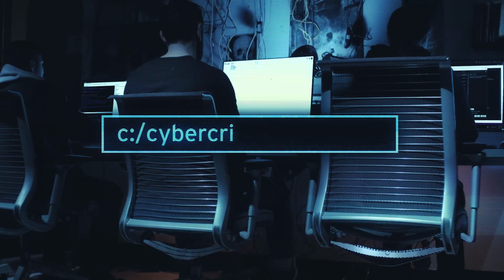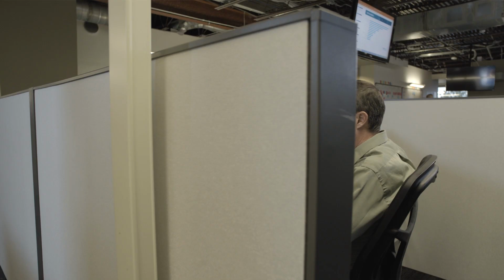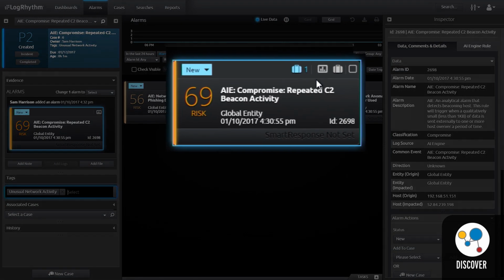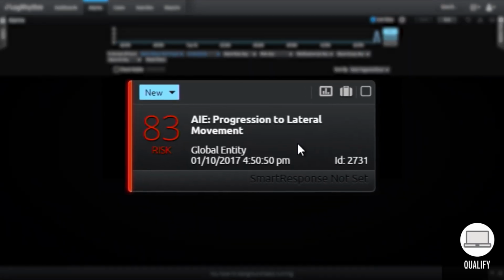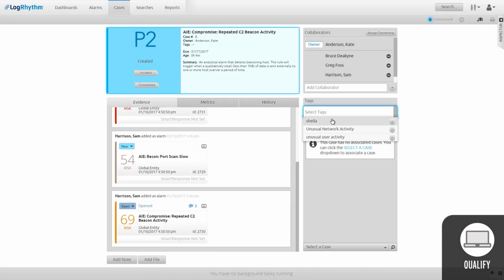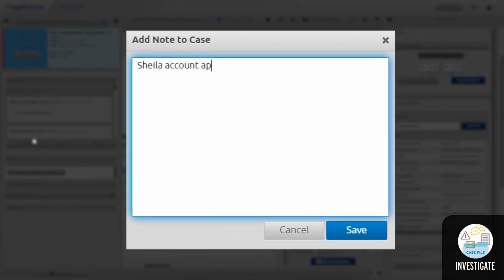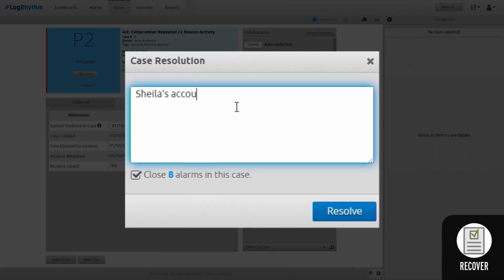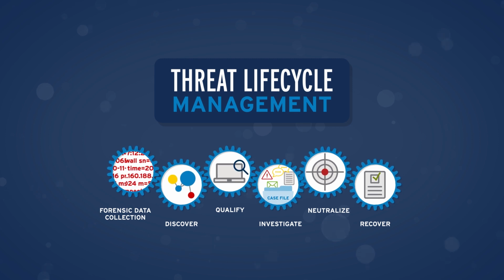Rapidly Detect and Respond to Cyber Threats with LogRhythm's Threat Lifecycle Management Framework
LogRhythm, a leader in security intelligence and analytics, empowers organizations around the globe to rapidly detect, respond to and neutralize damaging cyber threats. The company’s award-winning platform unifies next-generation SIEM, log management, network and endpoint forensics, and advanced security analytics. LogRhythm's Threat Lifecycle Management (TLM) framework puts you a step ahead of your attackers by providing an end-to-end security workflow that combines people, process, and technology.